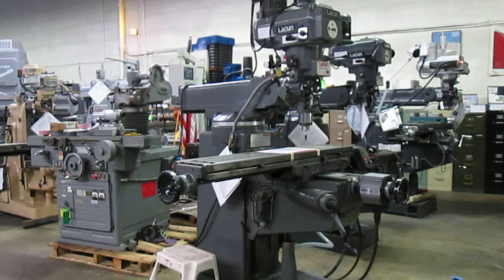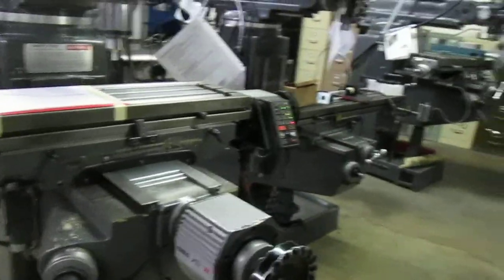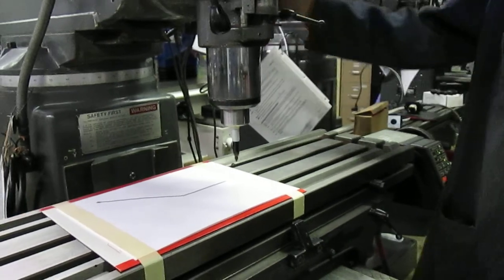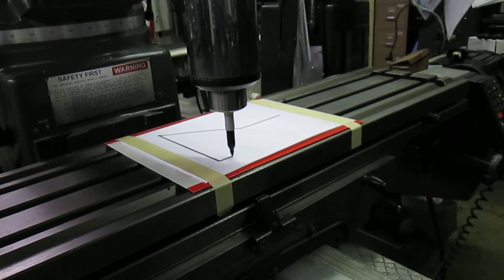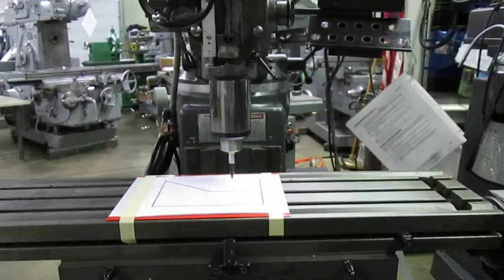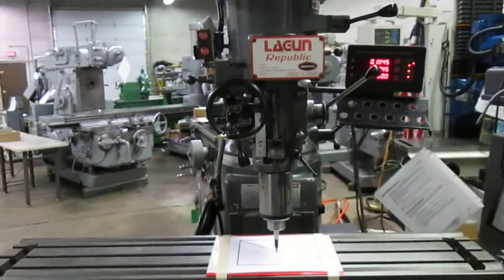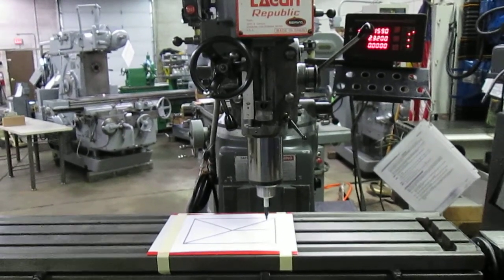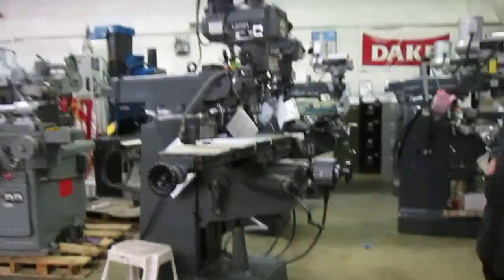Used LAGUN Vertical Mill FTV-2S - Manual or Servo II CNC 2 Axis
* May Be Operated Manually or CNC *
Pre-Owned LAGUN FTV-2S Vertical Mill * S/N SE31204
With Servo 2 Axis CNC Control

Spindle speeds, variable speed, 58 to 4200 RPM
Spindle taper R-8
Feeds (3) .03, .0015, .006
Main motor 3 HP, 220/440V
Approx weight 2850#
Approx dimensions 60"L x 68"W x 92"H
Inventory #8386

Complete With
• SERVO 2 axis CNC control unit
• Sargon 3 axis digital readout
• Power feeds X Y Z if used in manual operation
• Power drawbar
• One shot lube
• Coolant pump

Condition: Looks & runs very good!!! Low hour mill!

Please note -- We can wire Lagun frame at either 220 or 440V, currently at 440V.  The Servo II cnc drive is 220V, 1 phase
Please call or email if we can answer any questions on this machine, ready for inspection under power, we are 5 minutes from Salt Lake Intl airport.